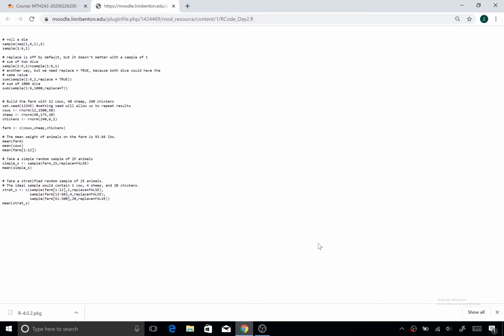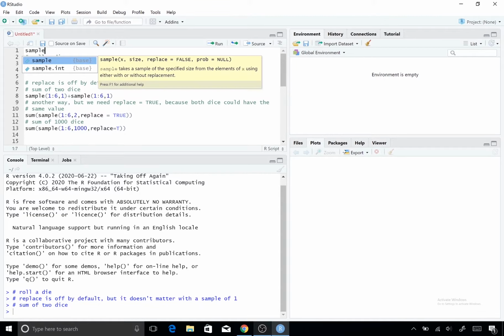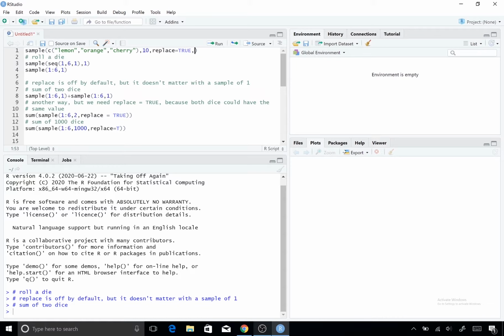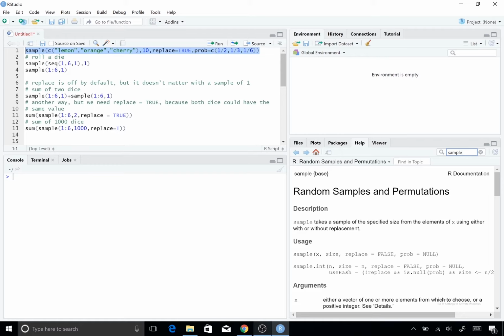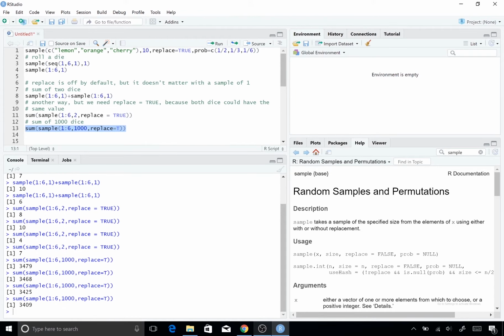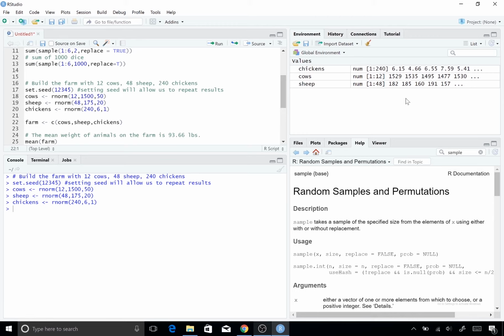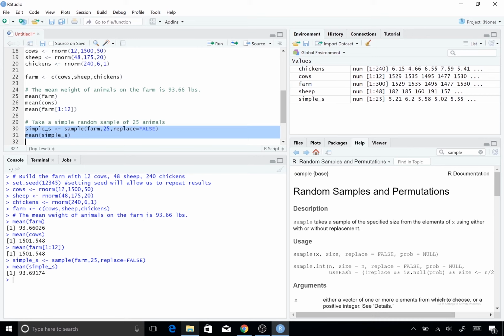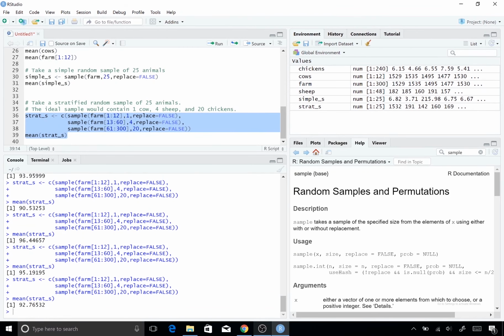MTH243_R_Lecture_2